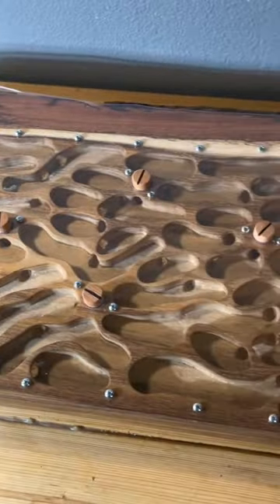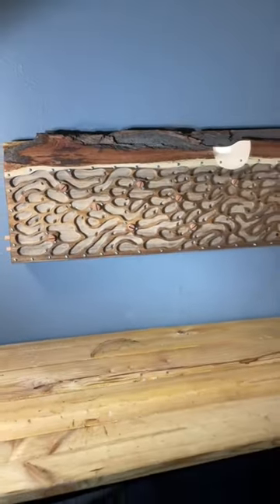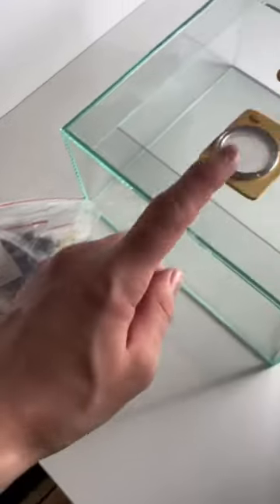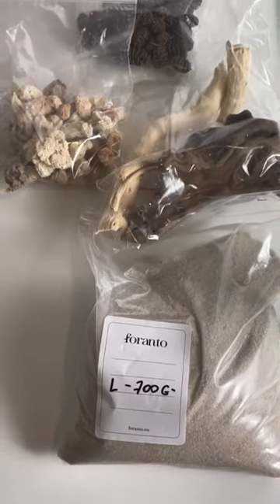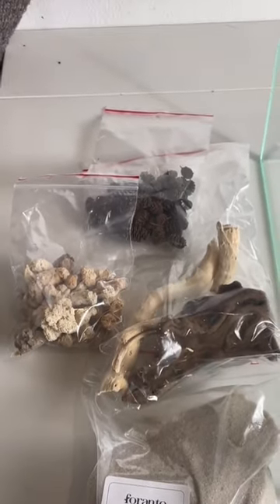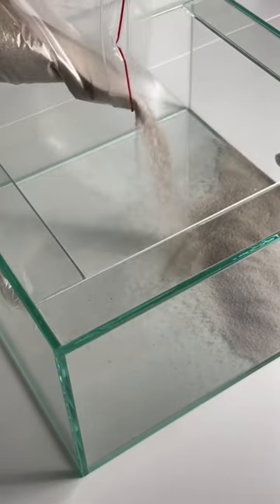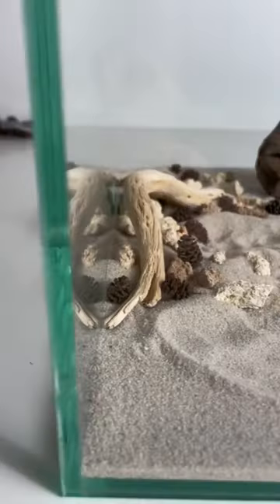Building My New Carpenter Ant Setup!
New products from Foranto!